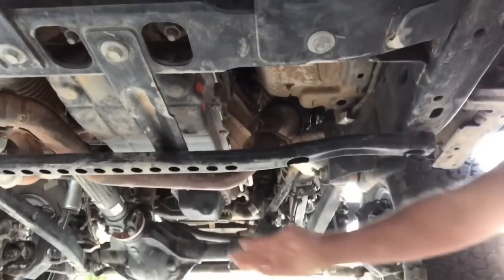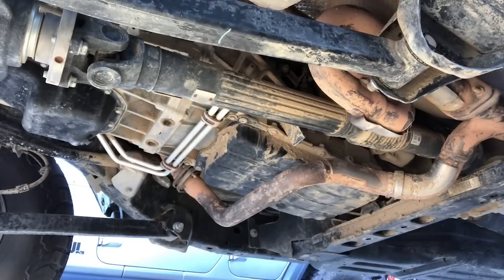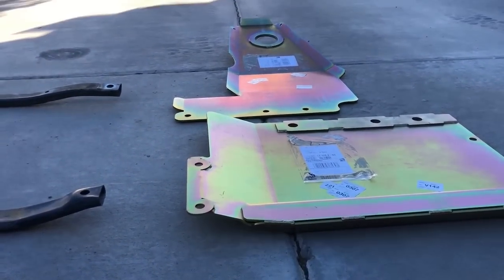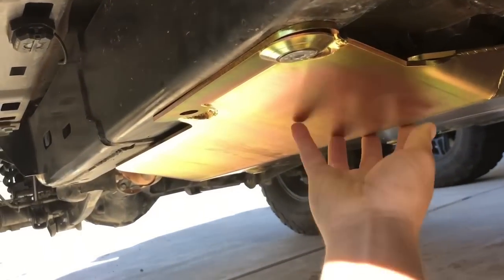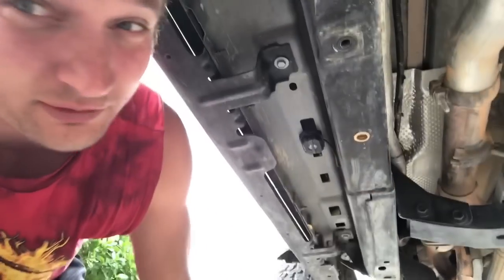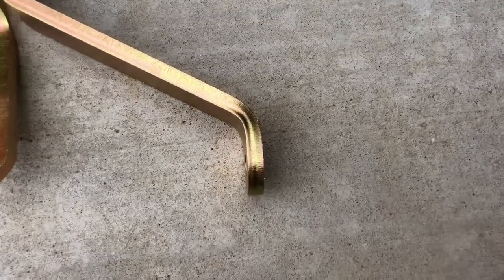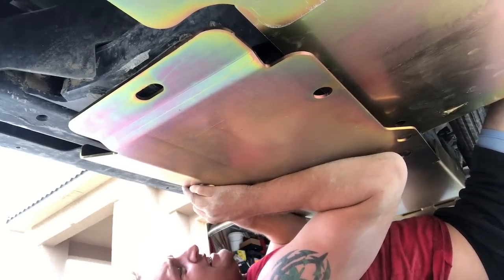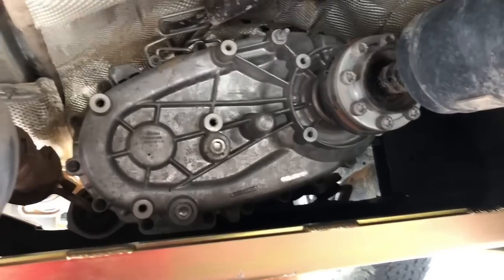JL LIFE- metalcloak undercloak skid plates 2018 Jeep jlur rubicon install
update! this is an older version of the skid plates, install is even easier now! You don't have to drill into the frame

Follow along as I install my new metalcloak skid plates on my 2018 jeep jl rubicon. I apologize some parts u hear wind. I apologize more. some parts u see my underwear 😂